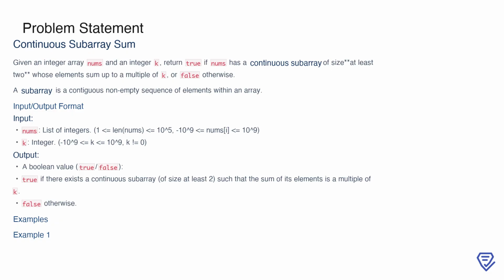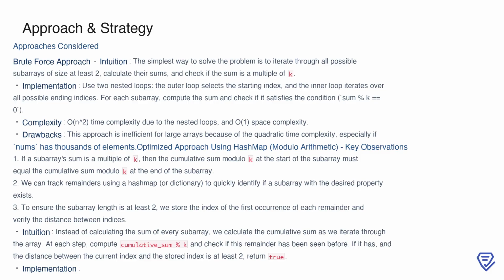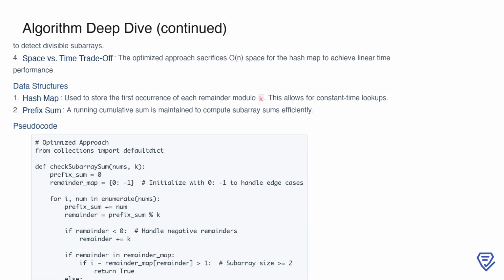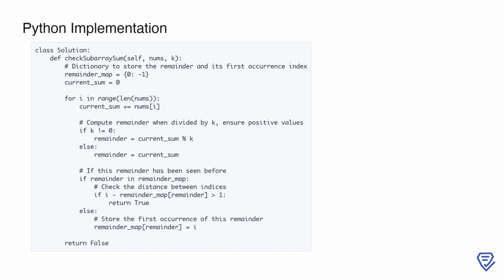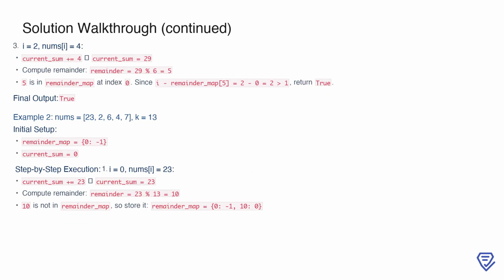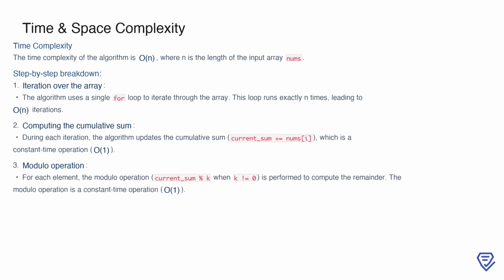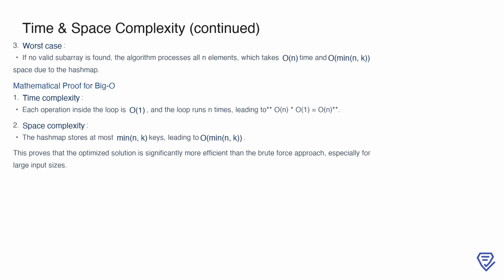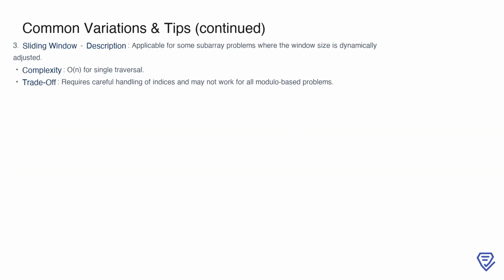LeetCode 523: Continuous Subarray Sum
Difficulty: Medium

📚 Topics: Array, Math, Sliding Window

⏱️ Timestamps:
00:00 - LeetCode 523: Continuous Subarray Sum
00:17 - Problem Statement
01:12 - Problem Statement (continued)
01:46 - Problem Statement (continued)
02:25 - Problem Statement (continued)
03:19 - Approach & Strategy
04:50 - Approach & Strategy (continued)
05:50 - Approach & Strategy (continued)
06:37 - Algorithm Deep Dive
07:37 - Algorithm Deep Dive (continued)
08:35 - Algorithm Deep Dive (continued)
09:42 - Algorithm Deep Dive (continued)
10:44 - Algorithm Deep Dive (continued)
11:50 - Python Implementation
14:02 - Java Implementation
15:31 - Java Implementation (continued)
16:04 - Solution Walkthrough
17:13 - Solution Walkthrough (continued)
18:20 - Solution Walkthrough (continued)
19:23 - Solution Walkthrough (continued)
20:20 - Solution Walkthrough (continued)
20:56 - Time & Space Complexity
21:52 - Time & Space Complexity (continued)
23:03 - Time & Space Complexity (continued)
24:04 - Time & Space Complexity (continued)
25:06 - Time & Space Complexity (continued)
26:03 - Common Variations & Tips
27:20 - Common Variations & Tips (continued)
28:29 - Common Variations & Tips (continued)
29:30 - Common Variations & Tips (continued)
30:09 - Conclusion
30:30 - Thank You!